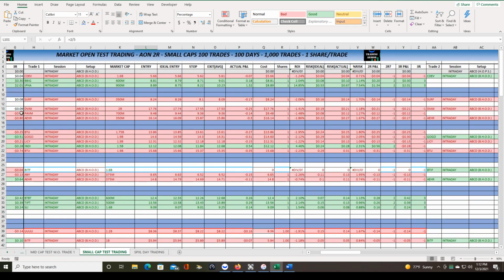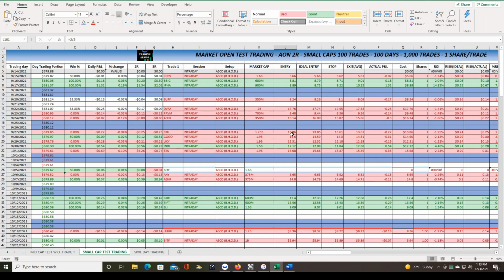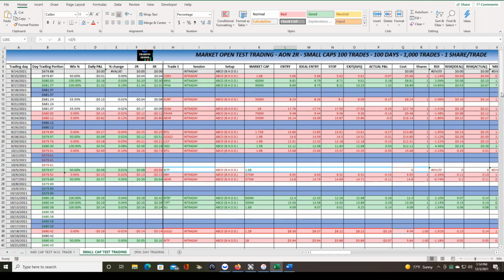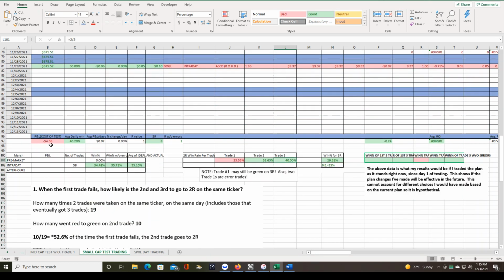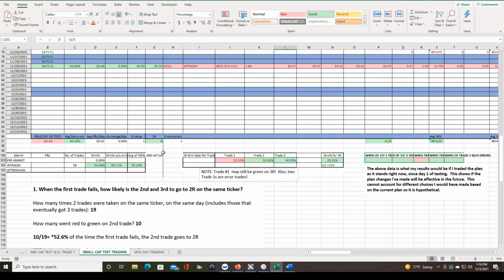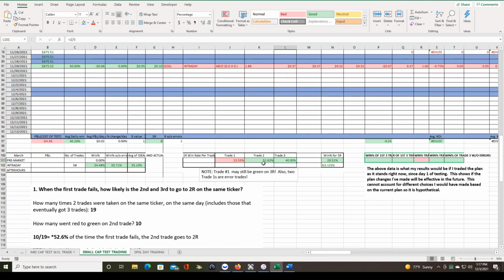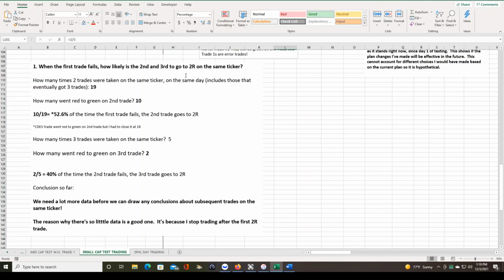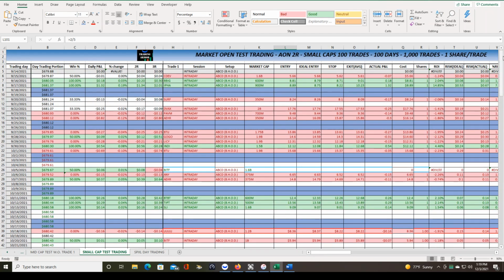Small Cap Day Trading Plan - Results after 58 trades!